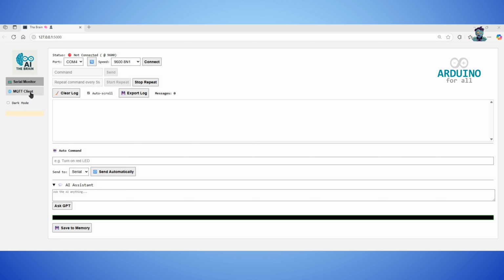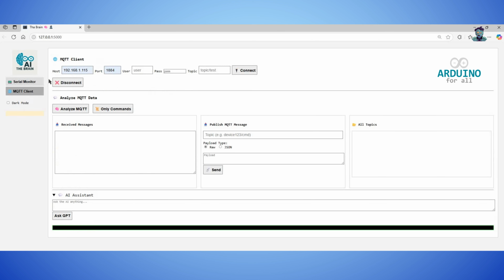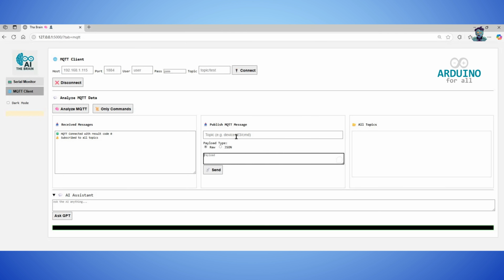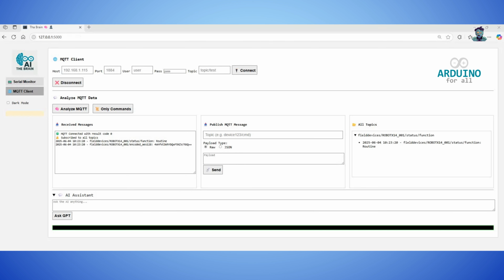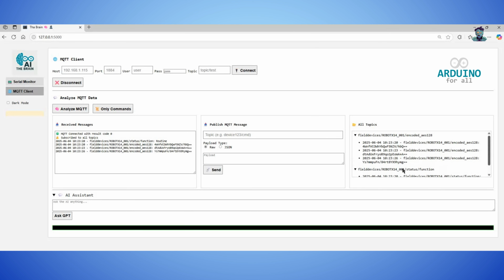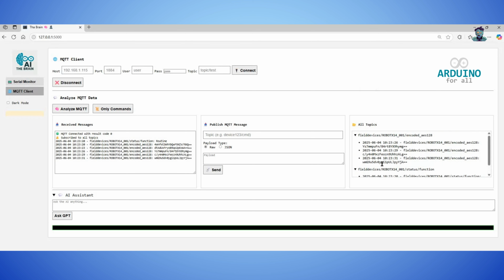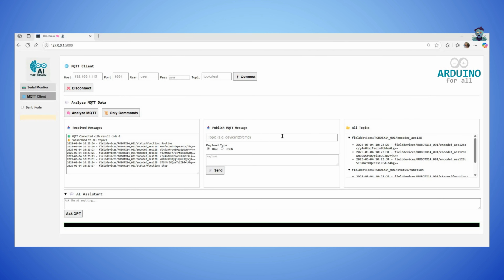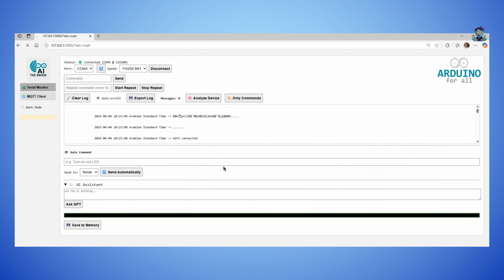The Brain Arduino+Wireless+ChatGPT - Pt. 2 MQTT COM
Discover all the features of Tha Brain, a powerful serial monitoring tool with built-in AI integration, data export, and universal compatibility.
Install it easily, enter your API key, connect your serial devices, and start receiving live data instantly!

0:00 Intro
0:04 MQTT Credentials
0:19 Received messages
0:31 Published messages
1:02 Device test
1:19 Closing

🔹 Compatible with Windows, Linux, and macOS
🔹 Requires OpenAI API key
🔹 No internet required for local features
🔹 Export data to .TXT
🔹 Auto-scan for available COM ports